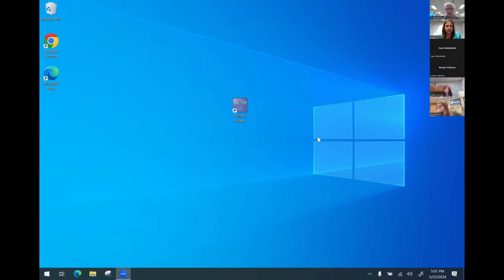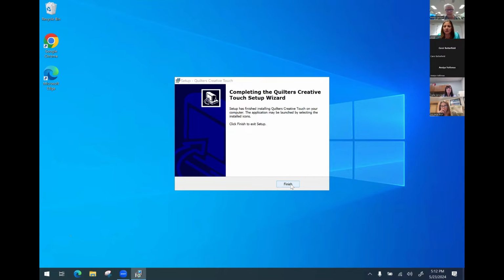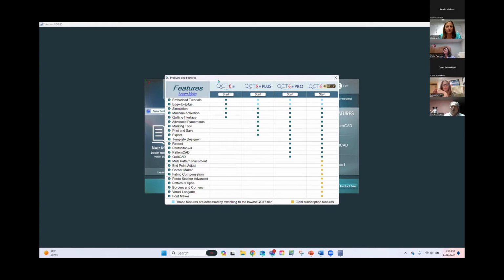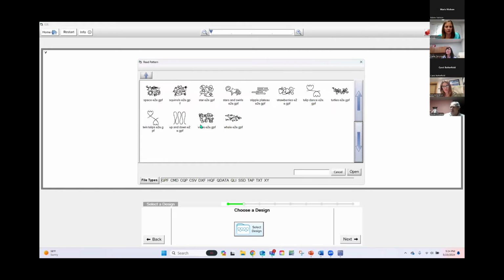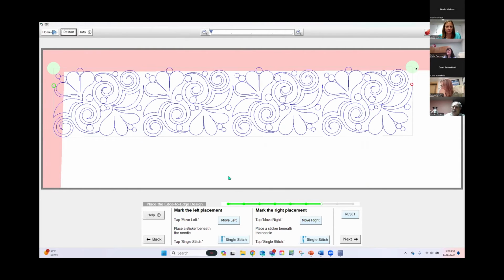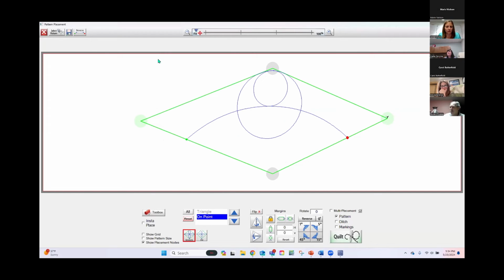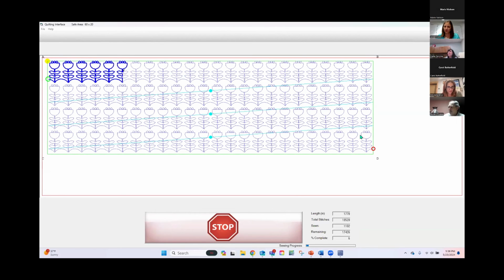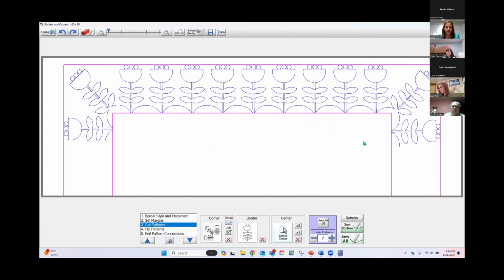Updating Your QCT Software Live Class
Learn how to update your QCT software to our newest version of QCT6!